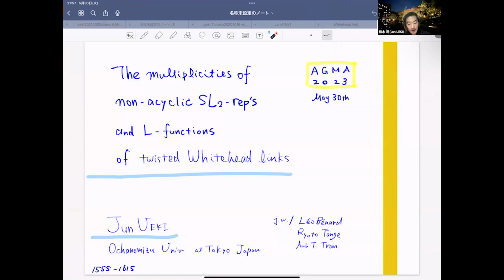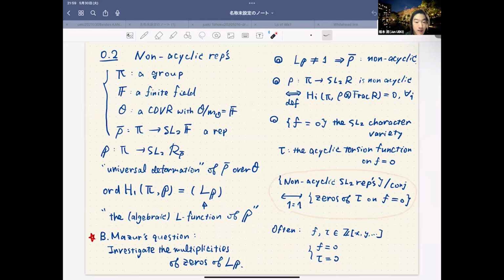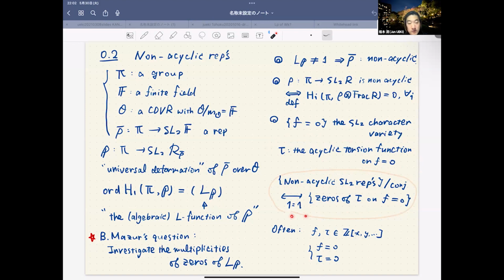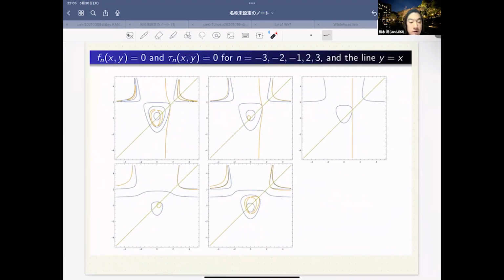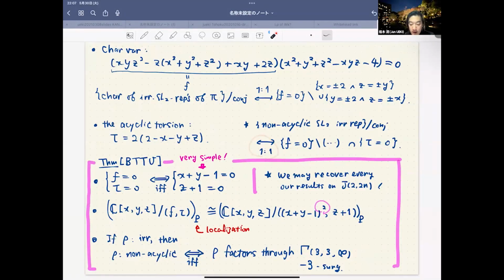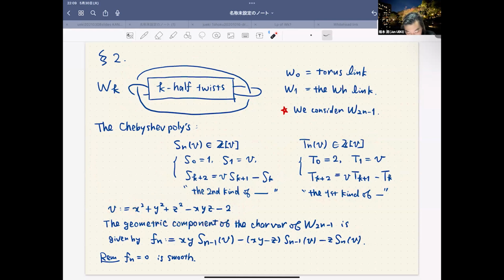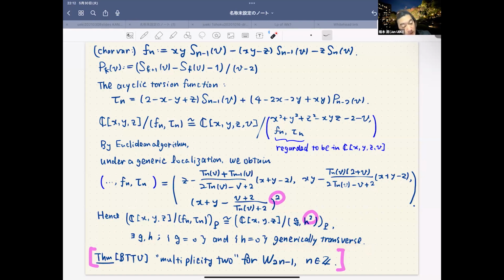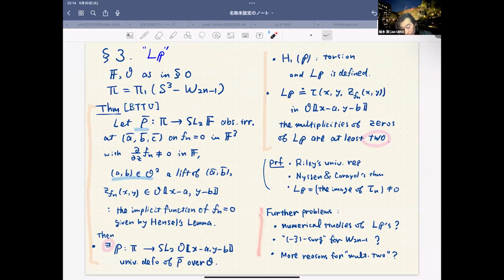1. Jun Ueki ­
1. Jun Ueki ­
The multiplicities of non-­acyclic SL2­-representations and L-­functions of twisted Whitehead links
AGMA - 2023 ©